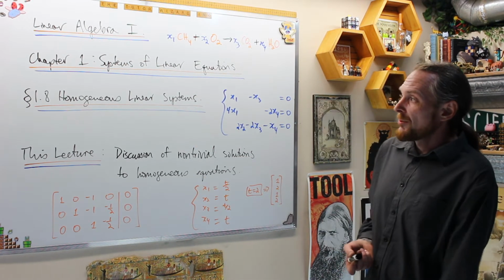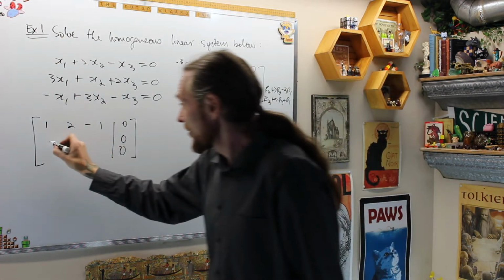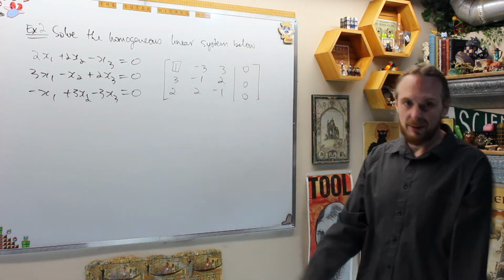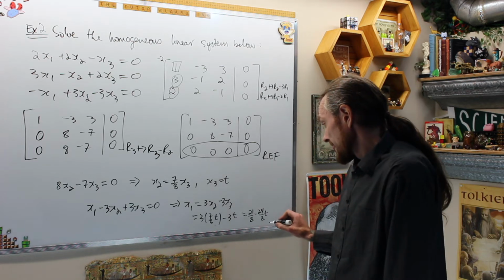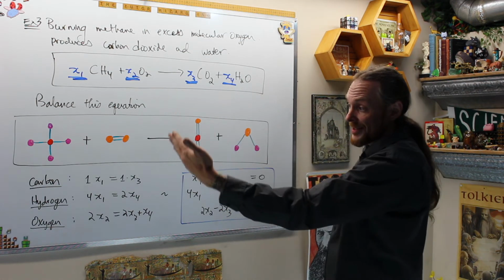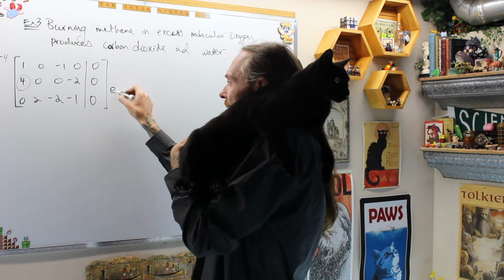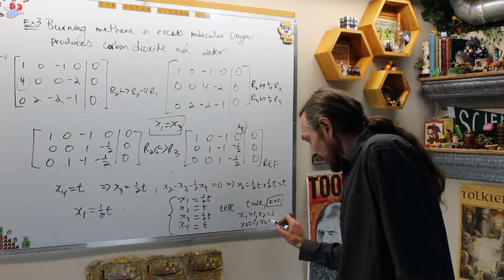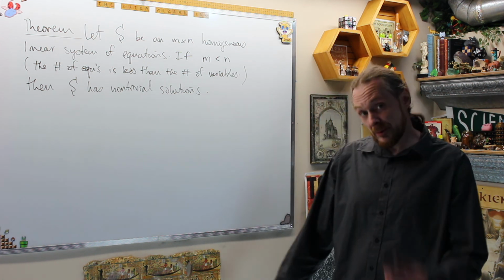Linear Algebra I - 1.8.1 - Homogeneous Linear Systems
2:04 - example 1
5:28 - example 2
9:43 - example 3: balancing a combustion reaction
18:34 - example 4